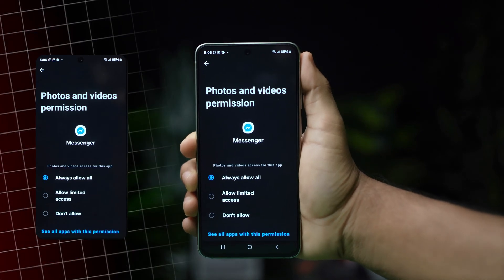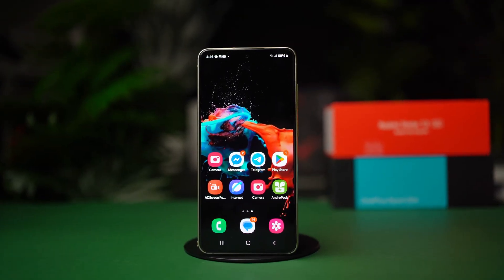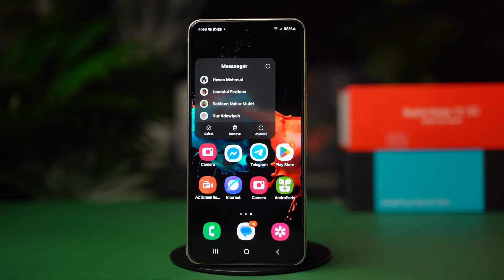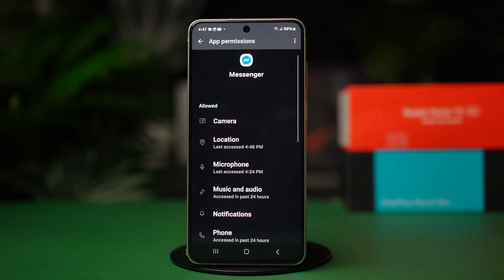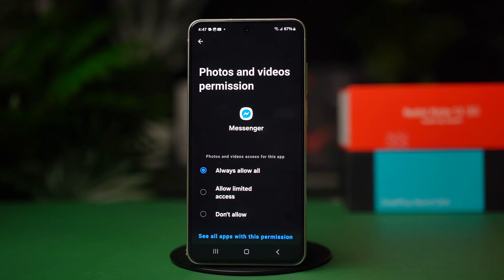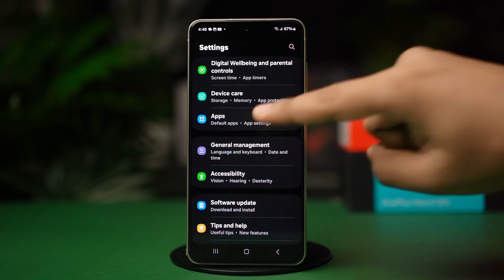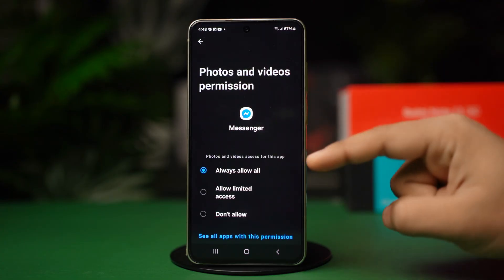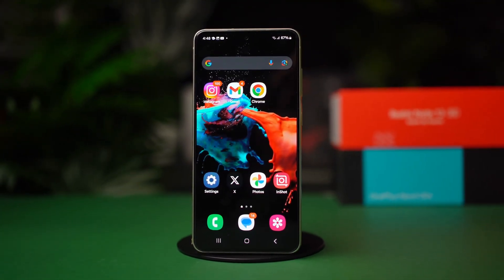How to Allow Messenger Access to Photos on Android | Fix Photo Permission Issue in Messenger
Can't send or view photos in Messenger? It might be because photo access is blocked. In this video, I’ll show you how to allow Facebook Messenger access to your photos on Android by enabling the right permissions. This will fix the issue and let you send or view images without any problem.

Follow this simple step-by-step guide to fix photo access issues in Messenger.